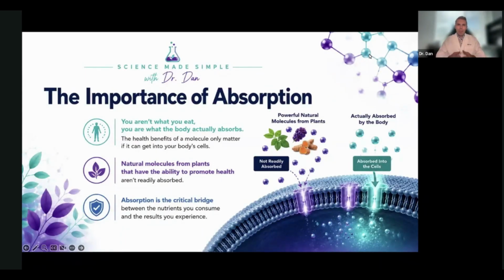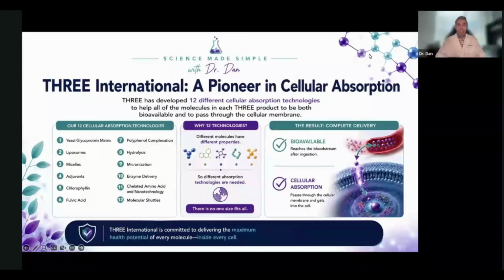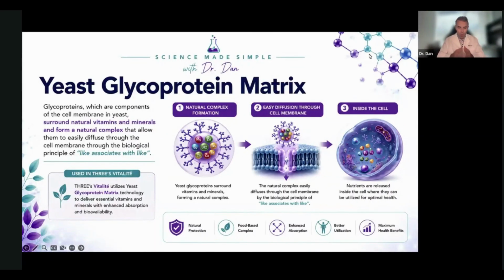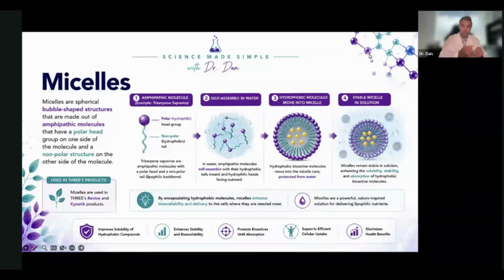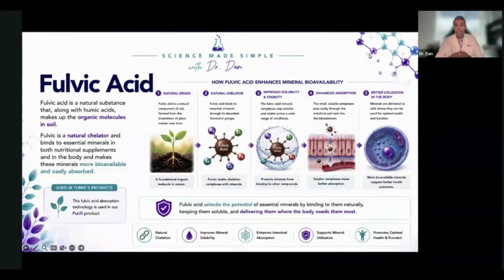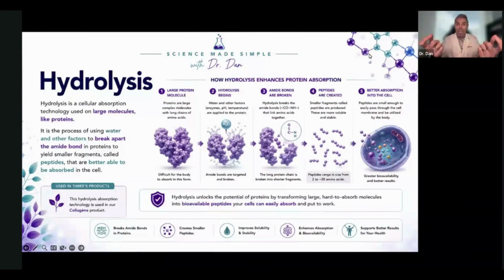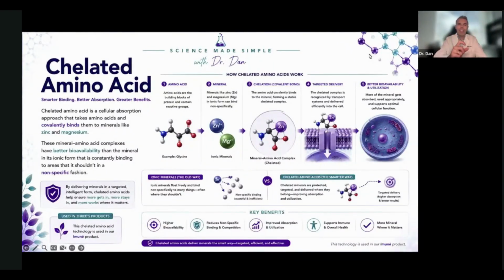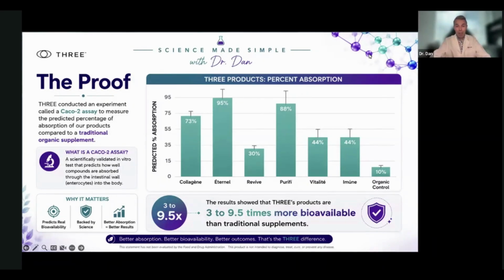Dr Dan讲吸收